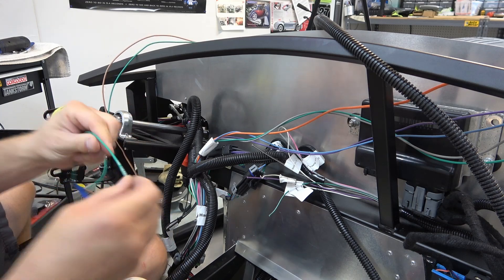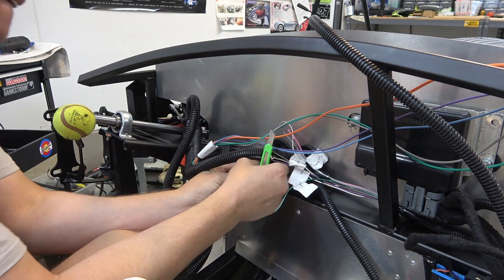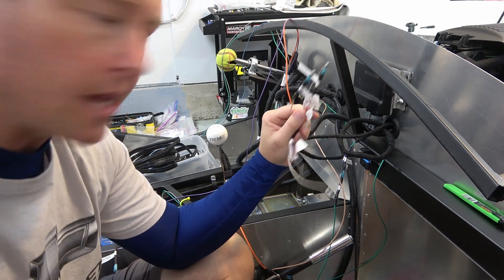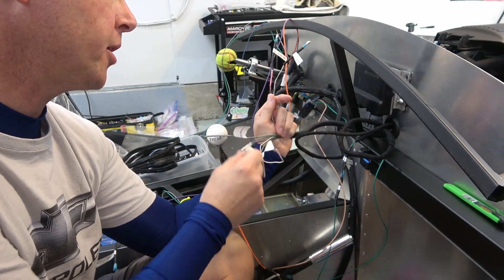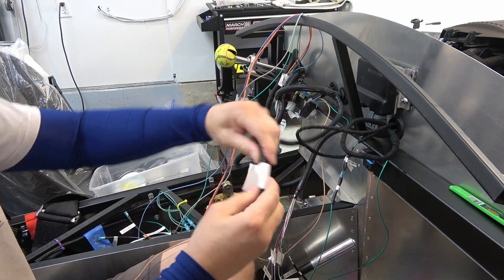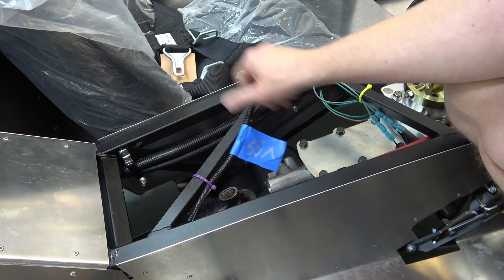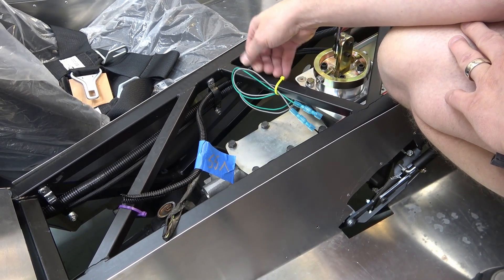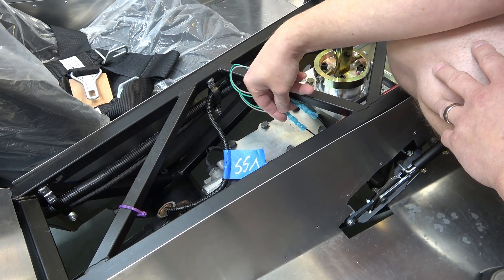Budget LS Factory Five Cobra | Build Update 43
engine wiring

TITAN 11477 Ratcheting Wire Terminal Crimper Tool for Insulated Terminals, Fixed Jaw Crimper

Kuject 120PCS Solder Seal Wire Connectors, Self-Solder Heat Shrink Butt Connector Solder Sleeve Waterproof Insulated Electrical Butt Splice Wire Terminals for Marine Automotive Boat Truck Wire Joint

2pcs Wiring Loom Harness Adhesive Cloth Fabric Tape 19mm/15m (ZB0784)

This video should not be considered a ‘how to’ instructional video. This video should be viewed as a ‘how I’ informational video. Always refer to your build manual or instructions from the manufacturer for proper procedures and fitment.
All images and or video obtained from Factory Five Racing, Inc is used with expressed permission from Factory Five Racing, Inc.